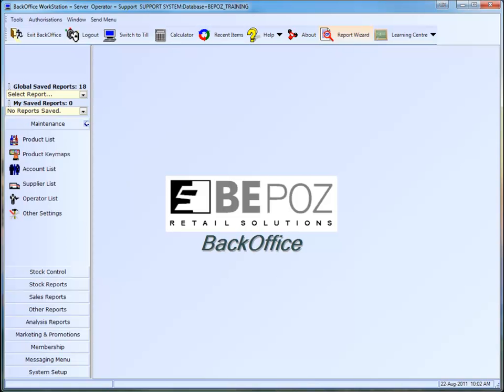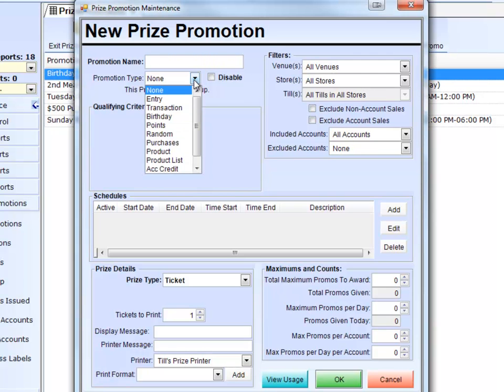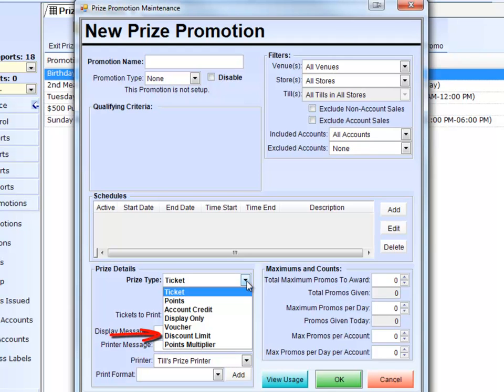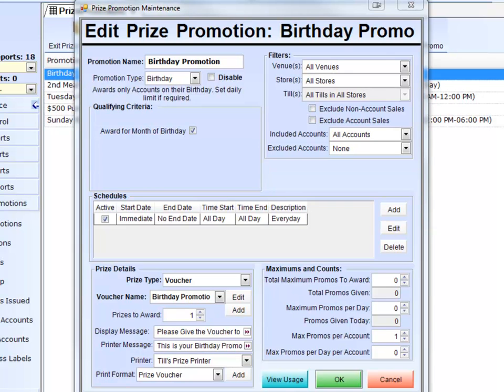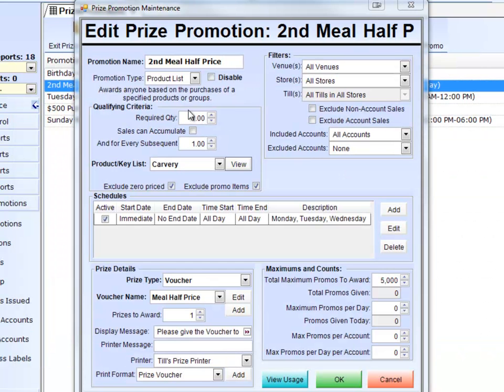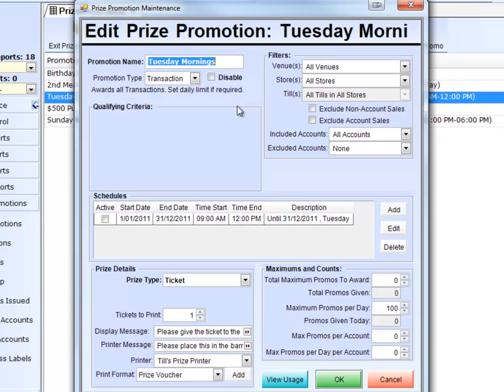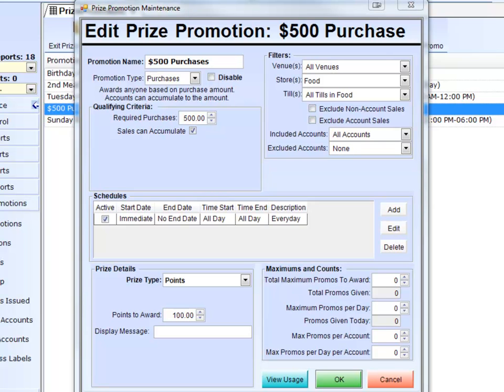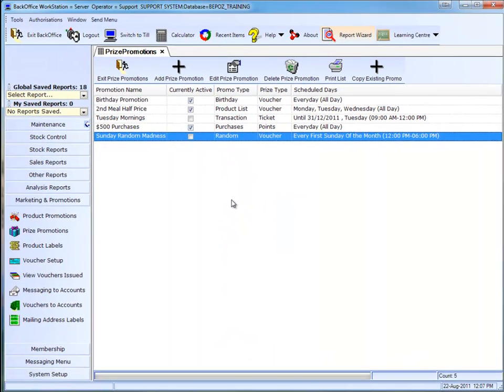Prize Promotions Overview